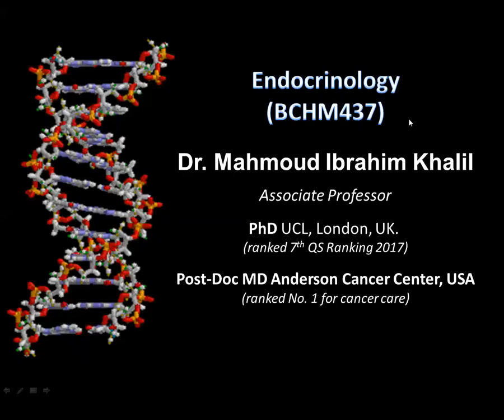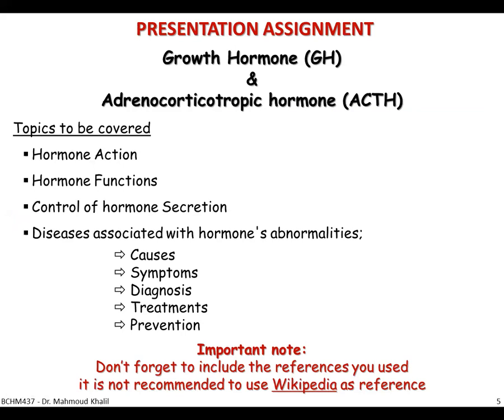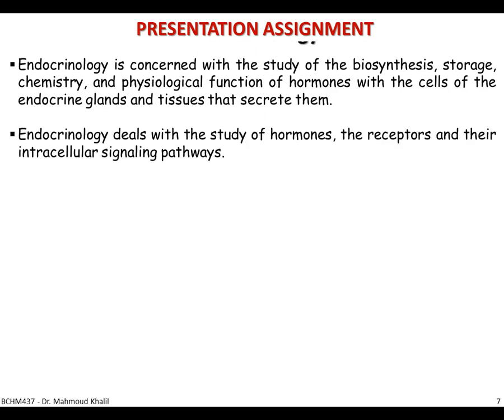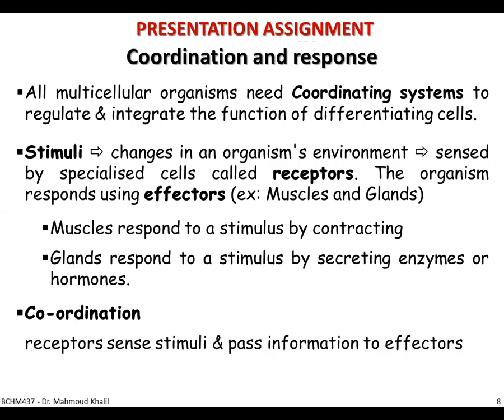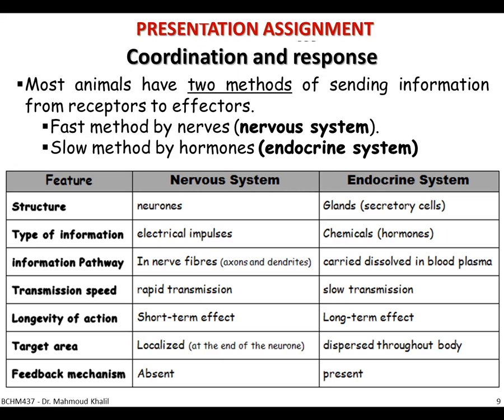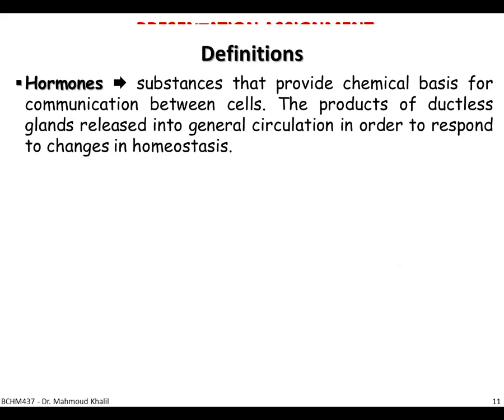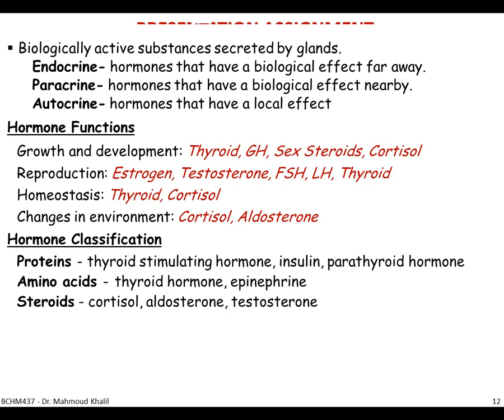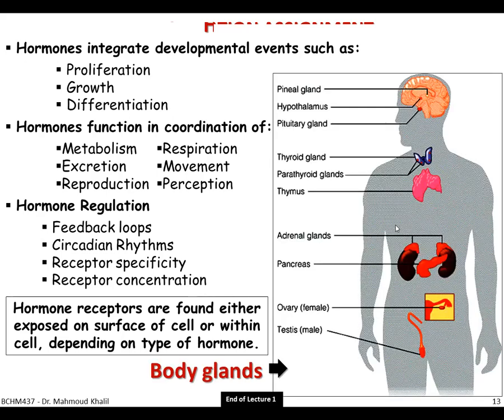Lec1 Endocrinology - Slide 1-13 v2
Hormones and Hormone actions,
Hypothalamus and Pituitary gland,
Anterior & Posterior Pituitary  Hormones,
Thyroid Hormones,
Adrenal Steroid Hormones,
Gonadal steroid Hormones,
Pancreatic Hormones,
Gastrointestinal Hormones,
Adrenal medullary Hormones,
Parathyroid Hormones